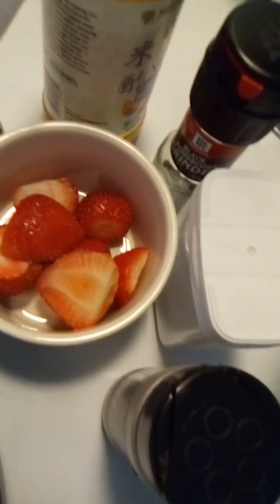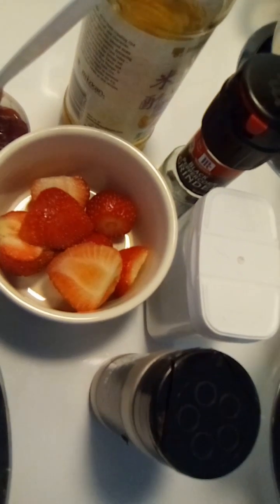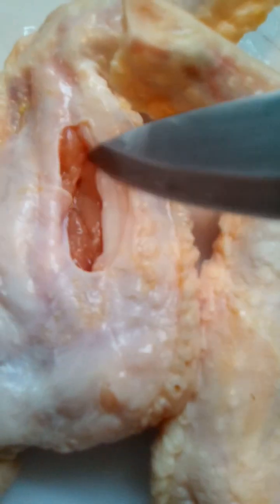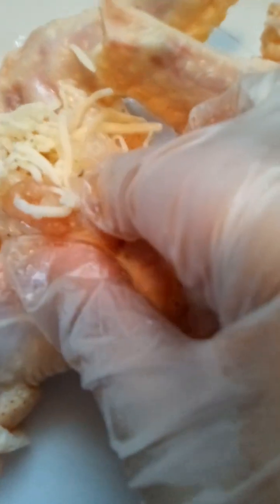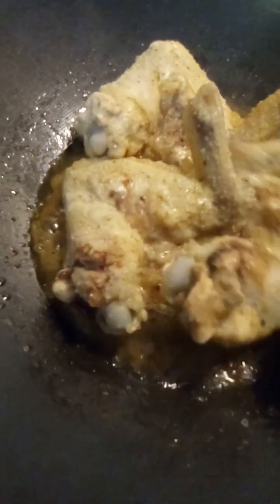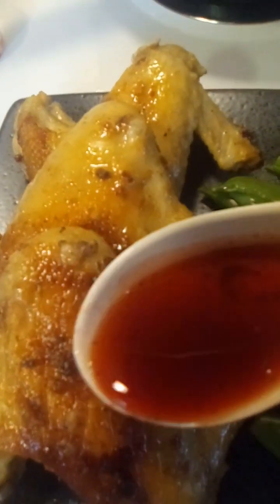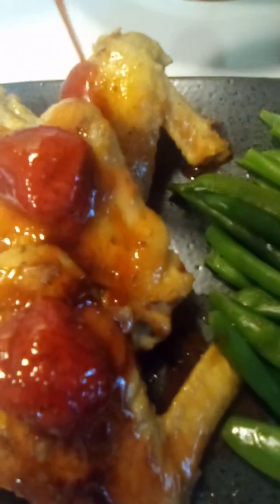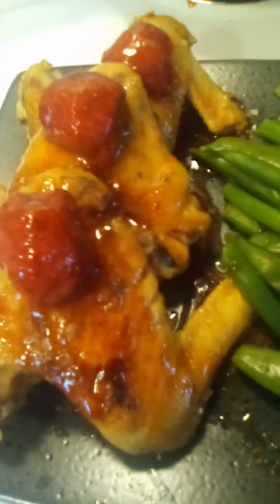Chicken Wings Strawberry Recipes! "Melted Strawberry Chicken Wings Parmesan!" Yummy you must try!